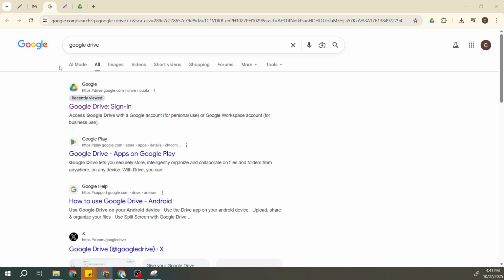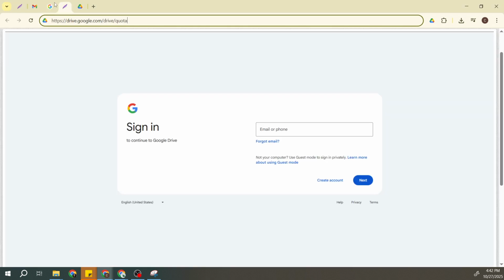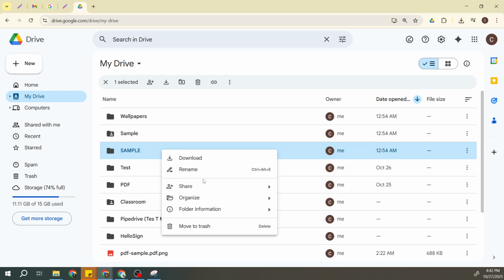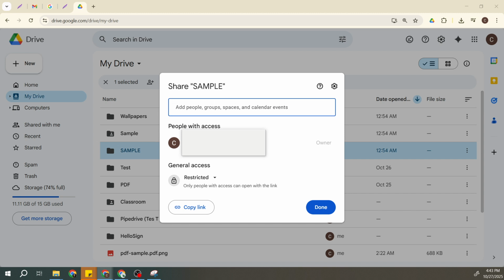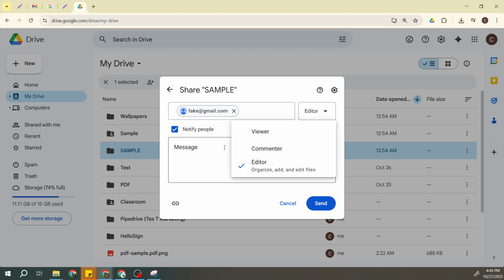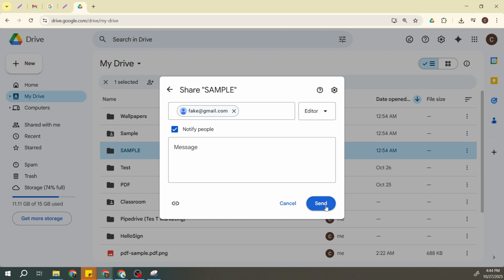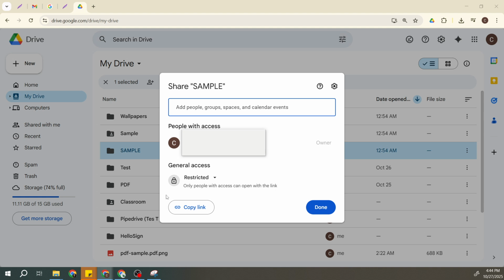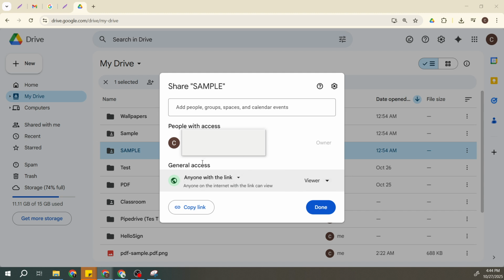How to Share Google Drive Folders with Links and Emails | Step-by-Step Tutorial 2025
In this tutorial, you’ll learn how to share Google Drive folders using both shareable links and direct email invitations. We’ll show you how to adjust folder permissions so recipients can view, comment, or edit, and how to manage access for individuals or groups. You’ll also discover tips for organizing shared folders, controlling link visibility, and keeping your files secure while collaborating efficiently.